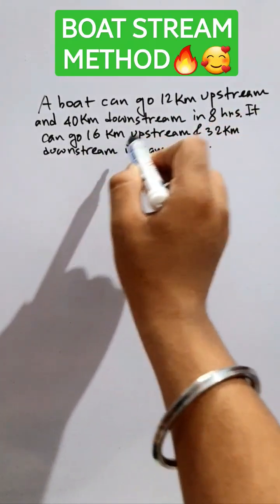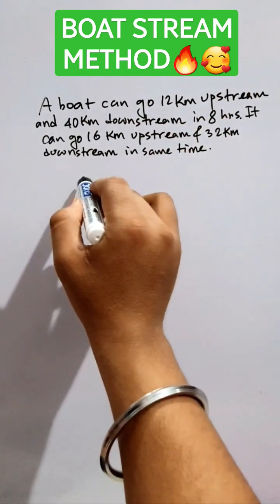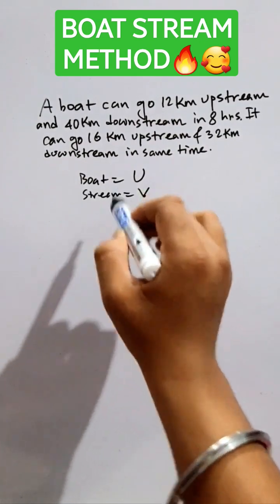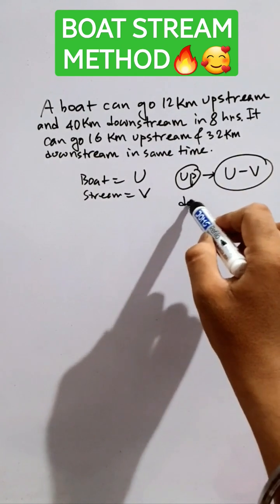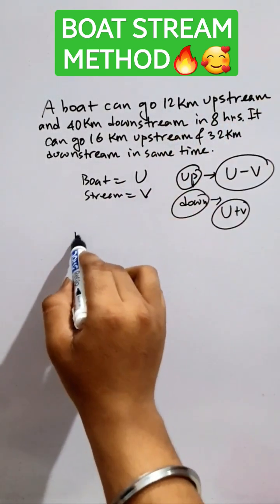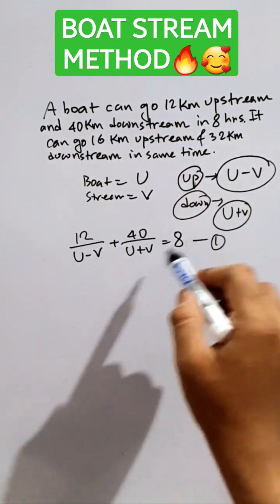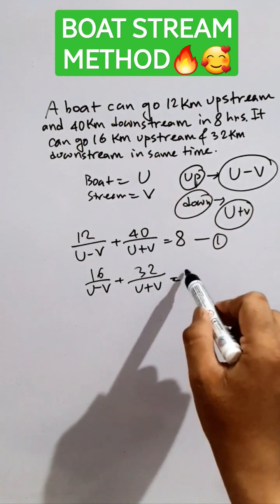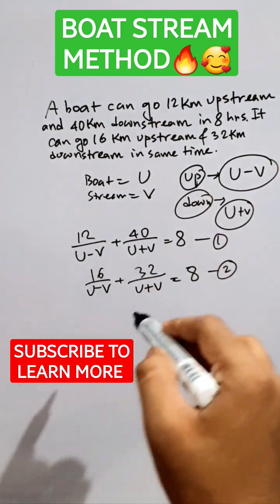Boat stream problems tricks🔥🤔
Boat stream problems tricks🔥🤔 trendingshorts maths mathematics mronkoshorts banking railways here I have explained a nice trick for all competitive exams aspirants based on the topic boat stream method📝